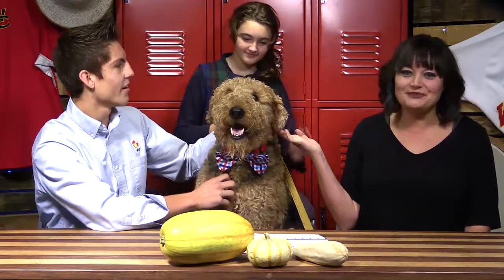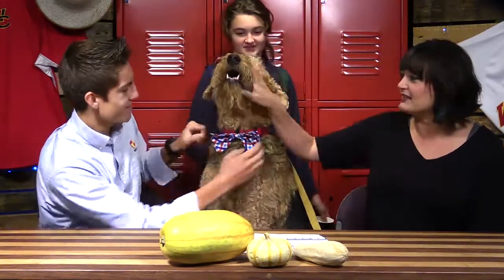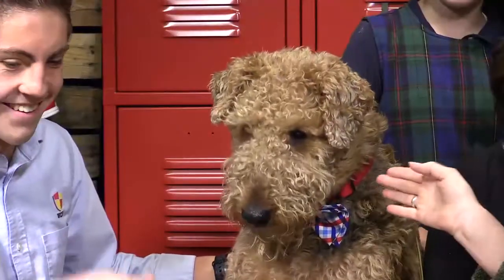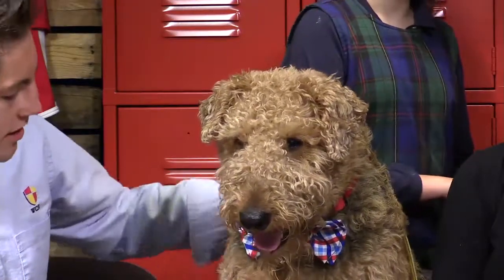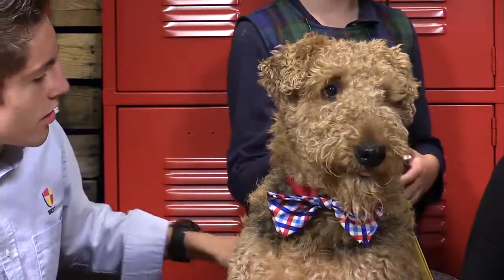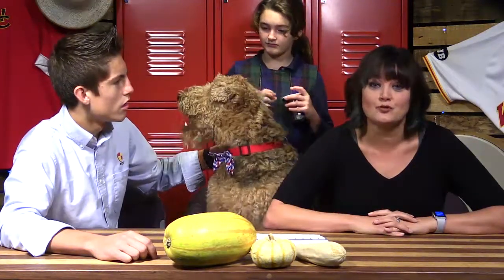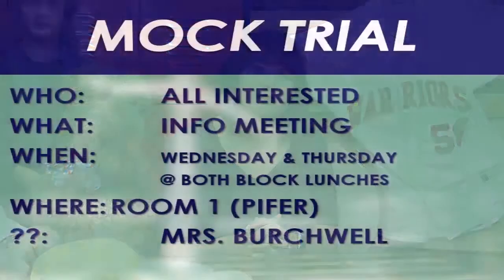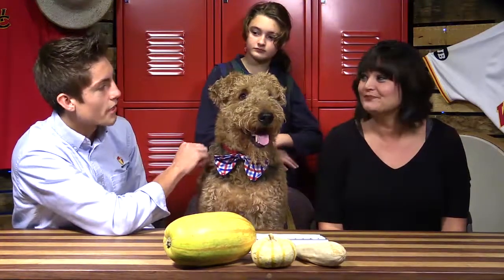Wild Wednesday - Week 5 - Woody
This time on Wild Wednesday...

Mrs Burchwell and her daughter Gracie bring in Woddy, the family dog.